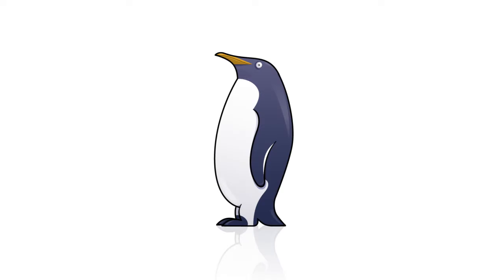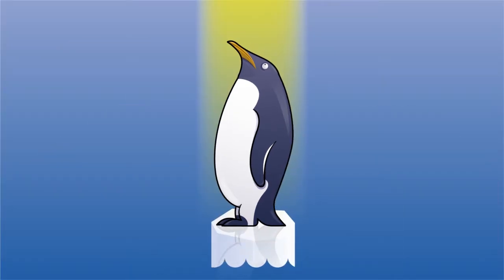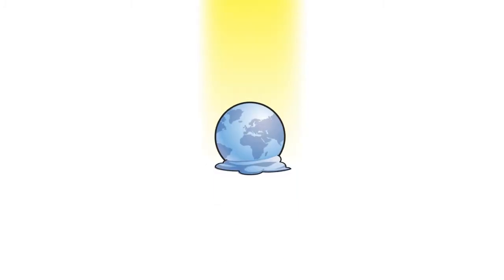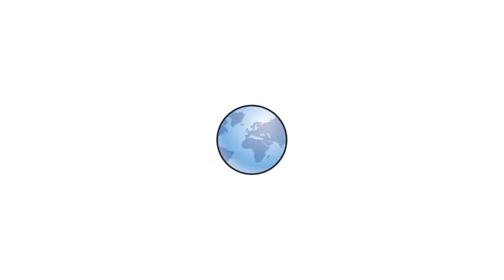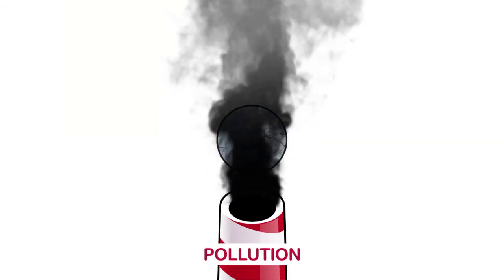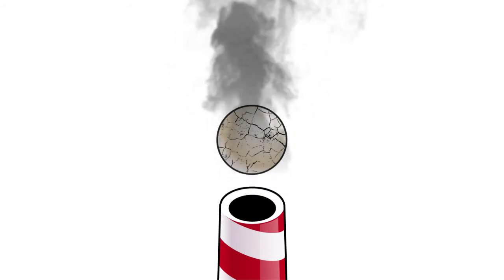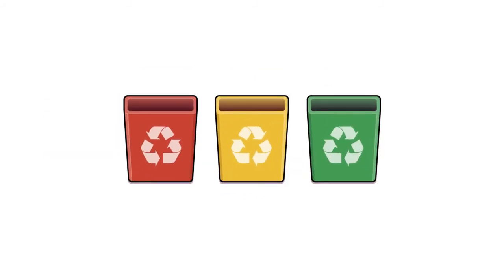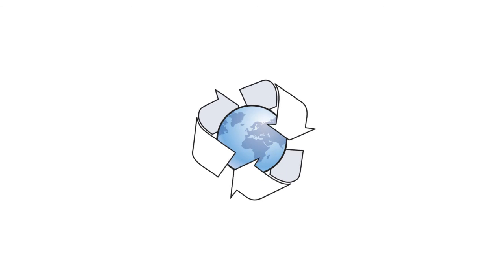Environment: English Learning Animated Videos for Schools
🌱 Environment: English Learning Animated Video Created for Zanichelli 📚

Francesco Favero is a freelance illustrator and animator with over twenty years of experience bringing illustrations and animated videos to life for advertising, social media, and publishing companies. From the blank page to the final rendering, each project is a blend of creativity, expertise, and attention to detail.